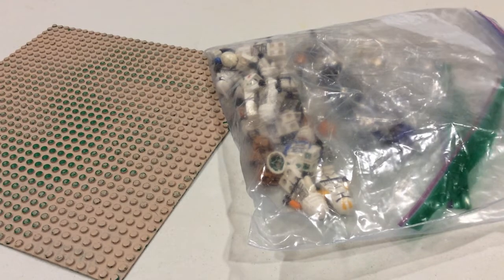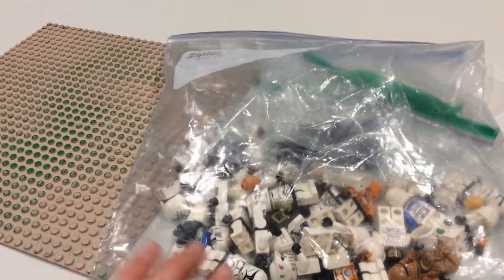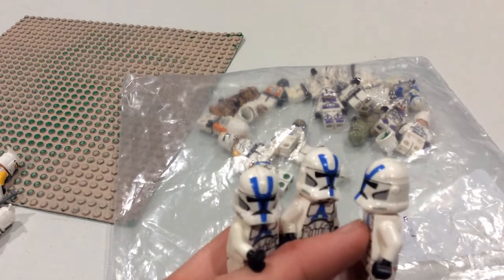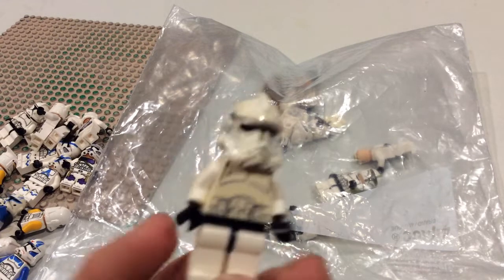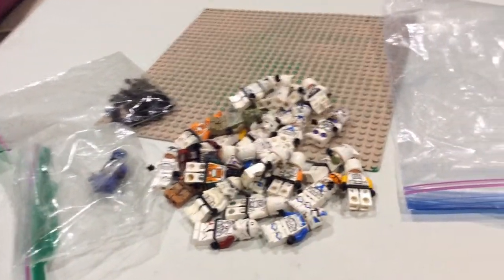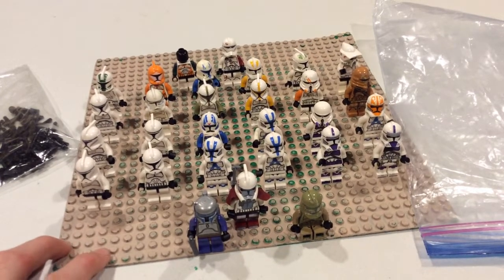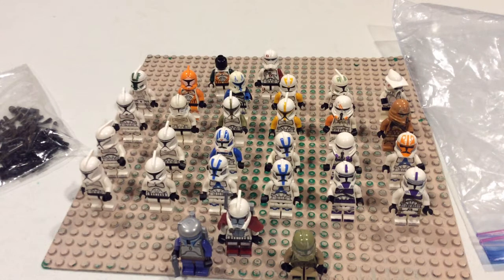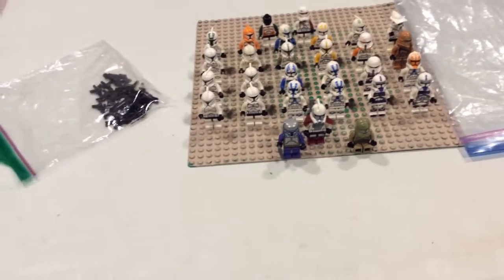Unboxing My LEGO Star Wars Clone Army After 1 Year!